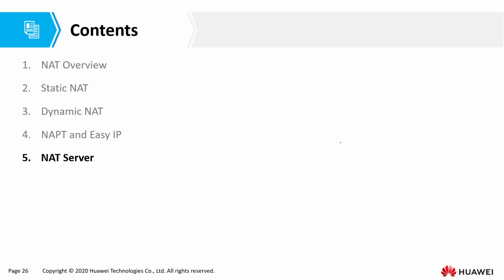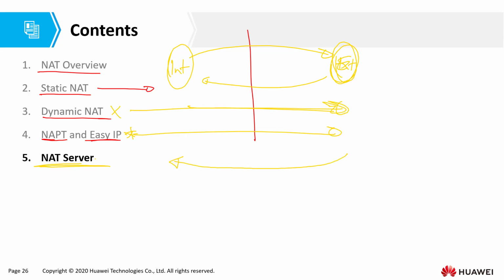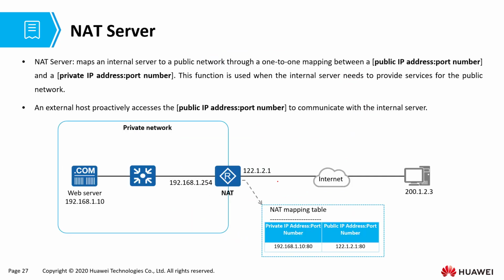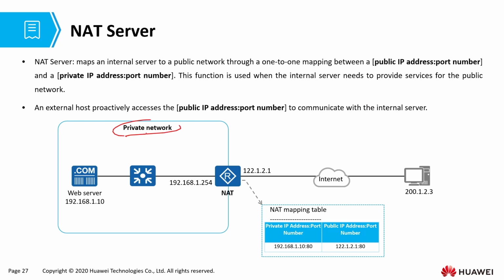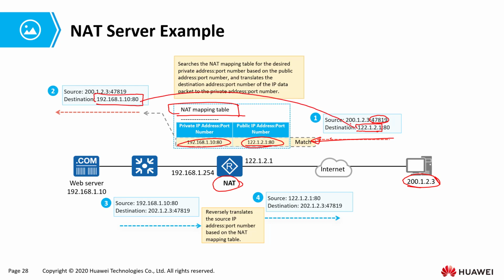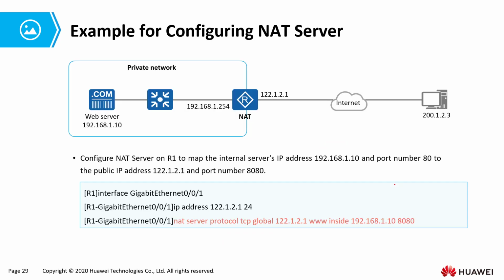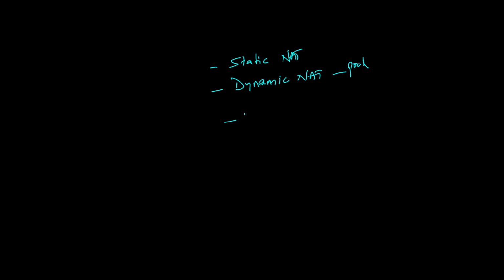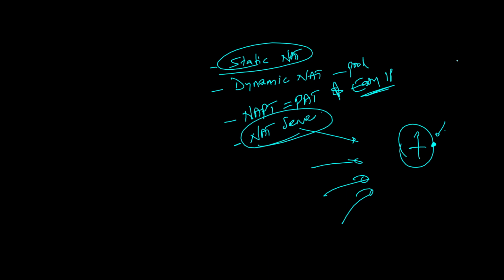HCIA Datacom v1.0 Chapter 14: NAT Principles and Configuration Part 5 - NAT Server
This is the 5th and last of a 5-part video in which I cover Network Address Translation. This part focuses on NAT. A case in which we have an internal server, with a private IP address, but needs to provide services to internet users. Thus, internet users in this situation need to proactively access an internal address through NAT.